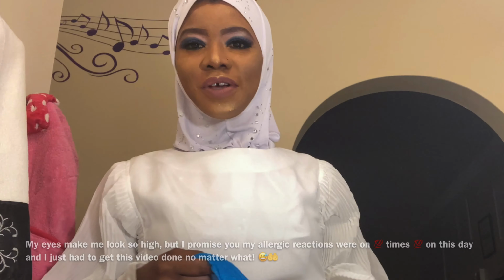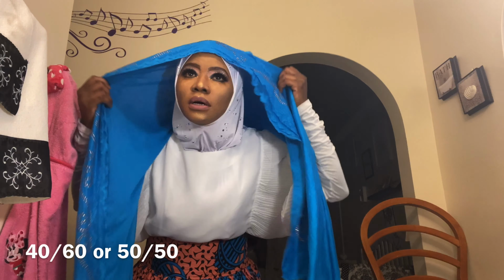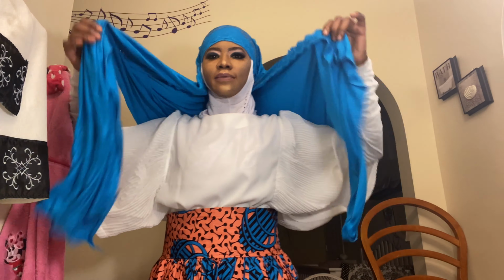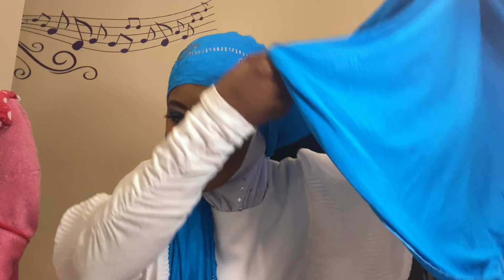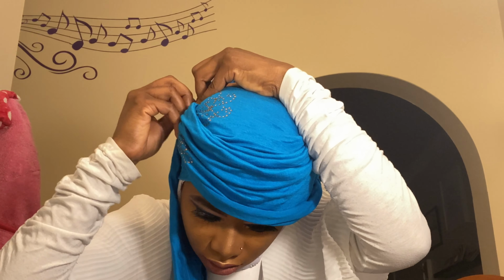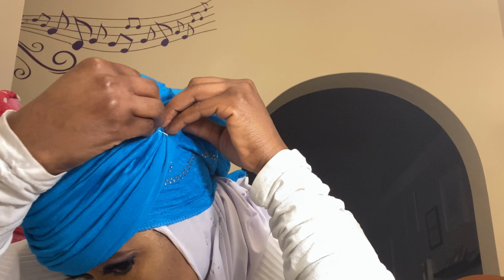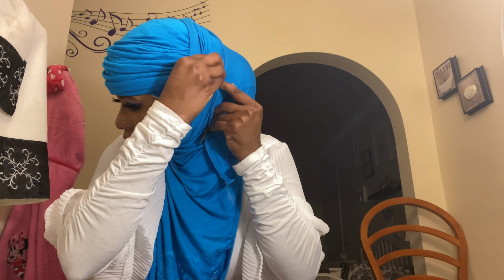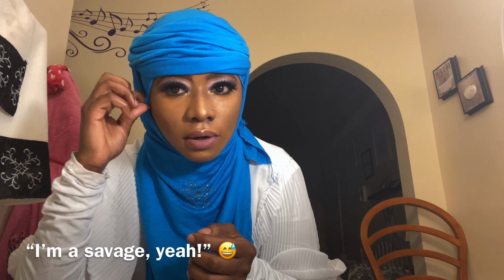Hajia Hijab style | Aysha Harun & Salaam Gallery Giveaway Prize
“Hijab is beautiful, so make it look beautiful, wear it with love, wear it with pride and most of all wear it Right.”